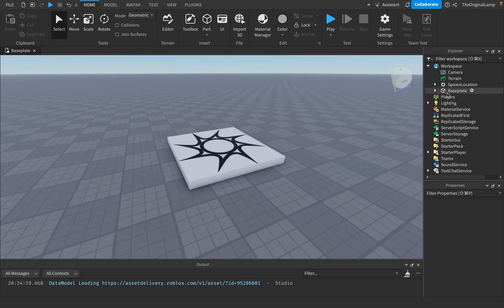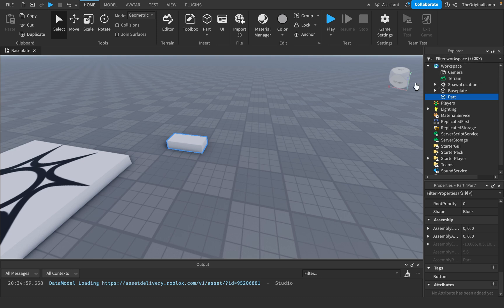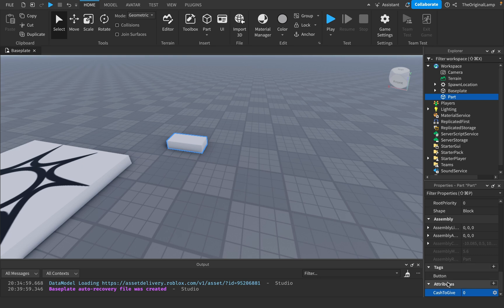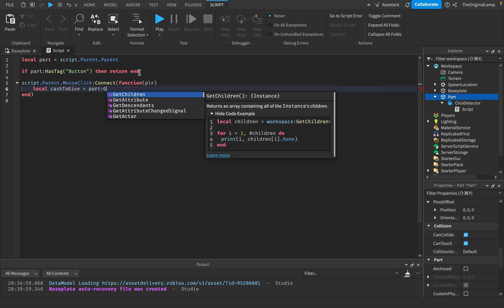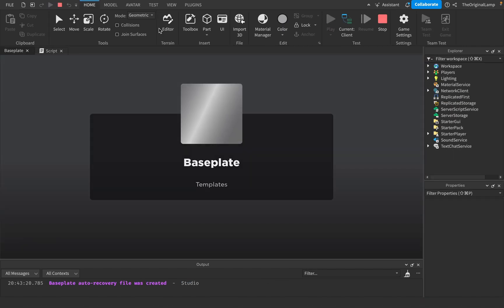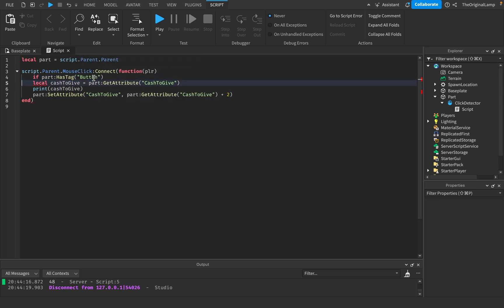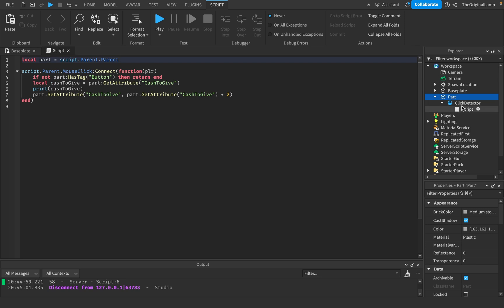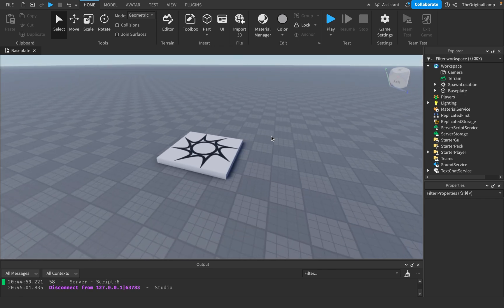These Properties Are Common (but underrated)